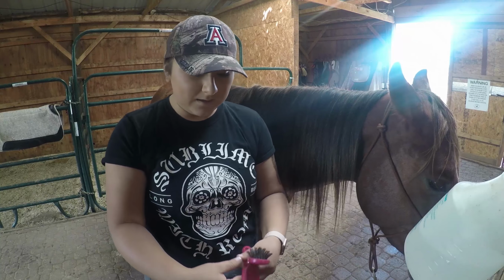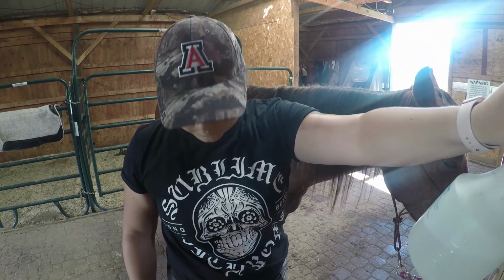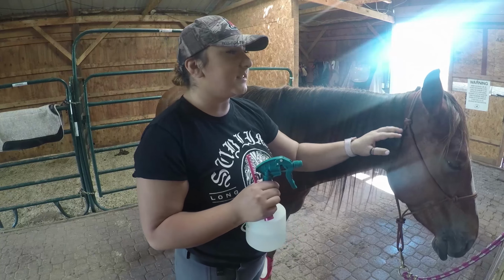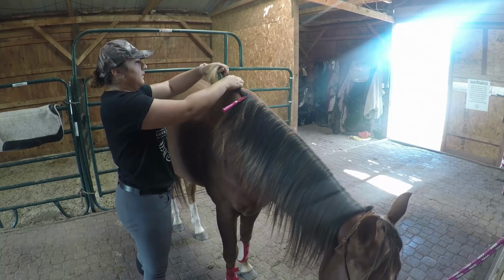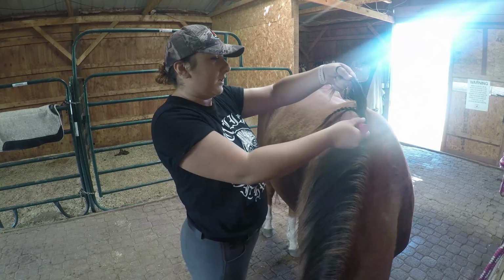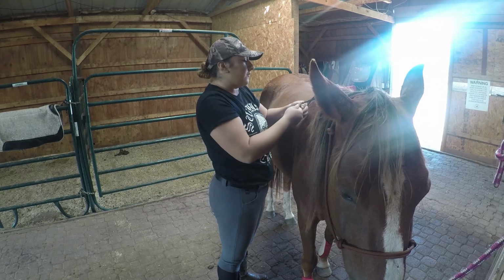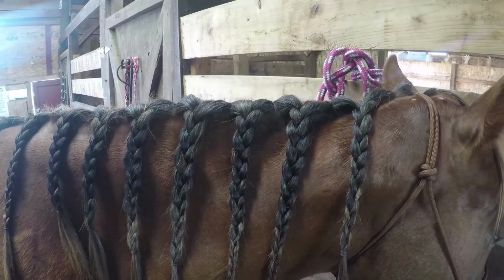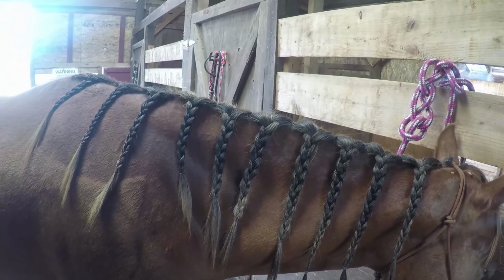Braiding Routine (16AUG17)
Hey guys! I know I had said barn vlog in this video but it was just a video about my braiding routine and what I use to keep Sweet Baby Ray's mane looking healthy and beautiful!